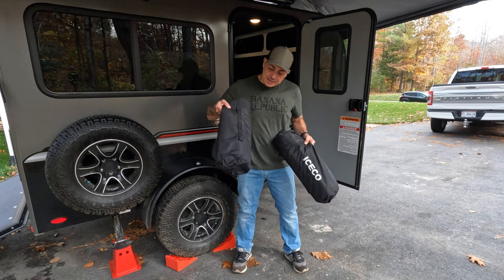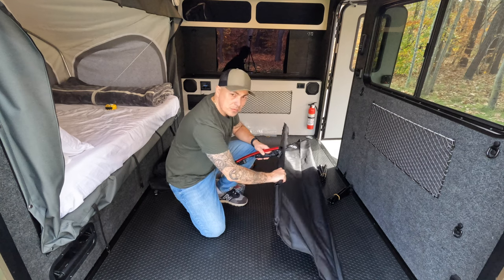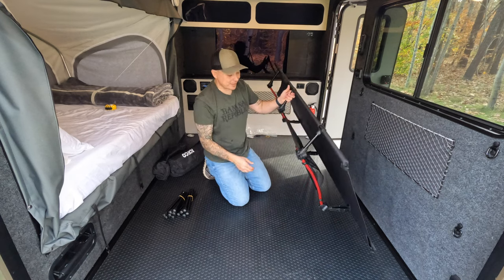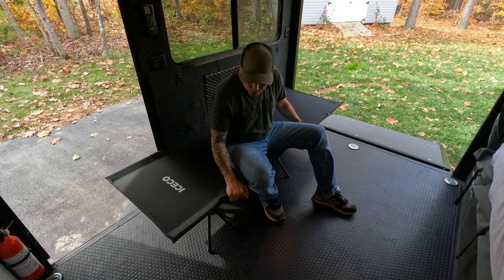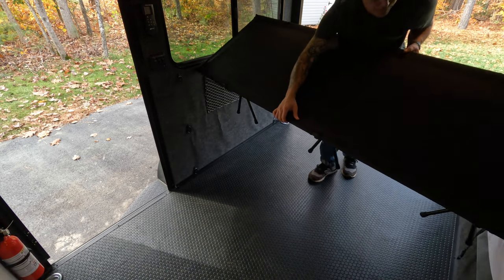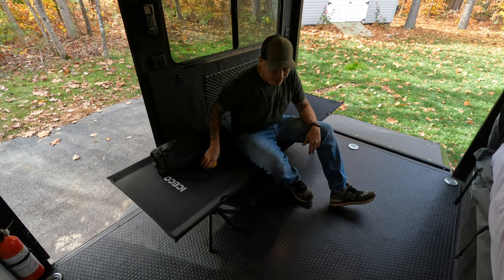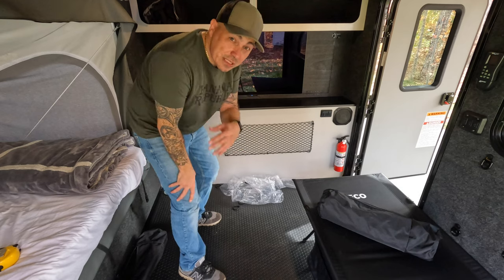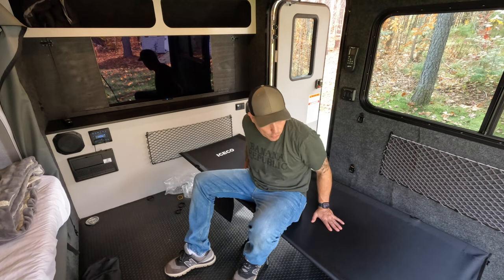ICECO BACKPACK CAMPING COT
AS I SEARCHED FOR THE PERFECT LIGHT WEIGHT, STRONG, EASILY STORABLE  AND COMFORTABLE COT I CAME ACROSS ICECO.  THIS IS EASILY THE BEST COT OUT THERE FOR THE MONEY.  ON THIS VIDEO I ASSEMBLE IT FOR THE FIRST TIME AND LEAVE AN HONEST REAL LIFE REVIEW.

ICECO COT (SINGLE)

ICECO COT (DOUBLE)